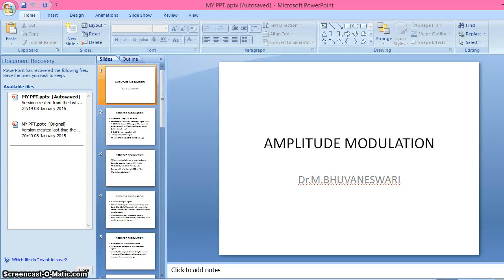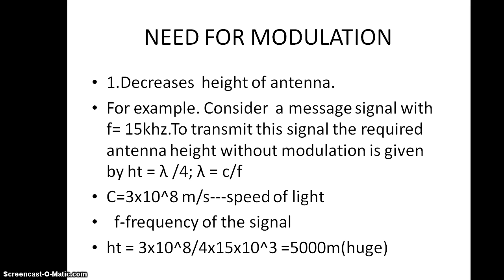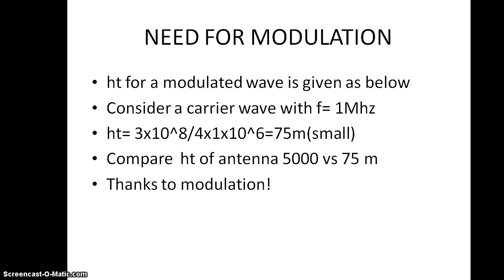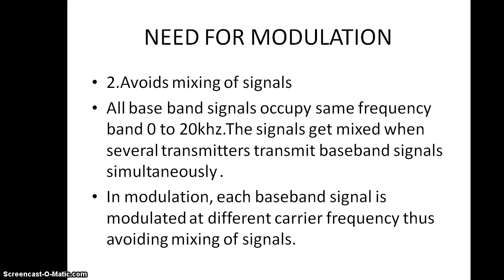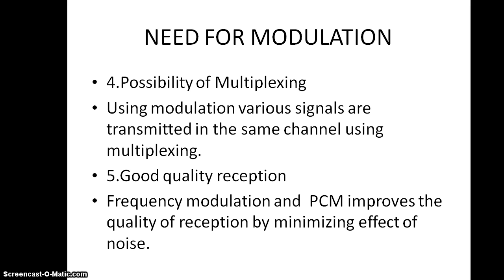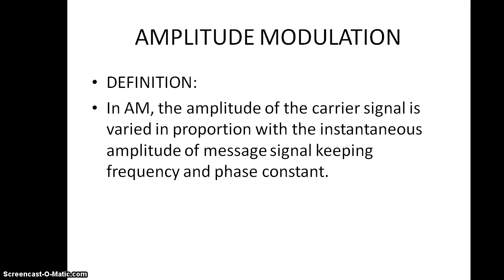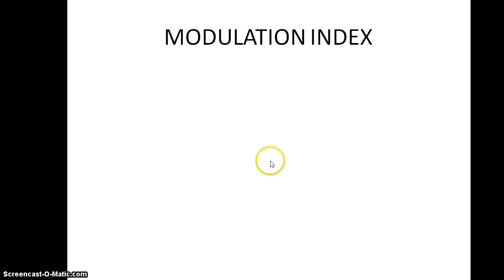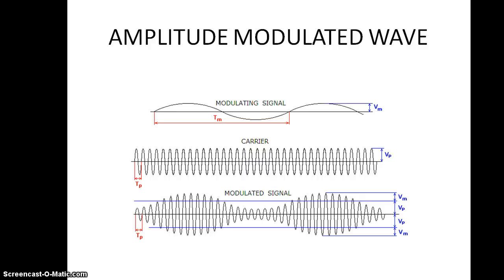AMPLITUDE MODULATION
INTRODUCTION TO MODULATION.